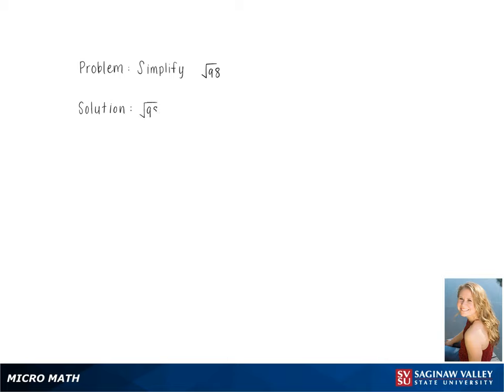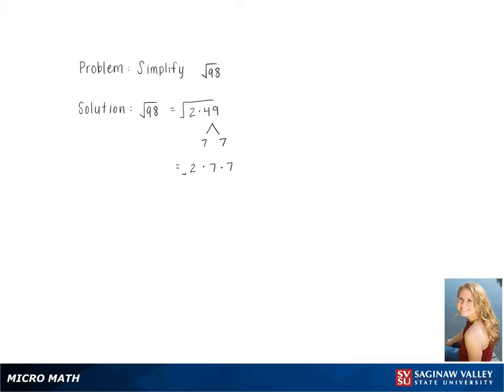Radicals: Simplify √(98)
Kennedy from SVSU Micro Math helps you simplify an expression involving a radical, or root.  This problem involves a square root.

Problem: Simplify √(98)